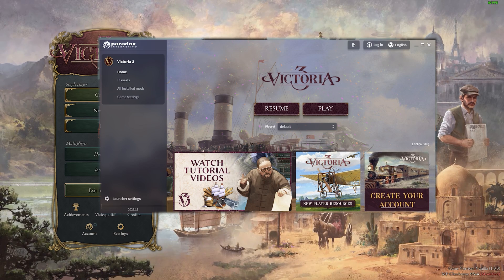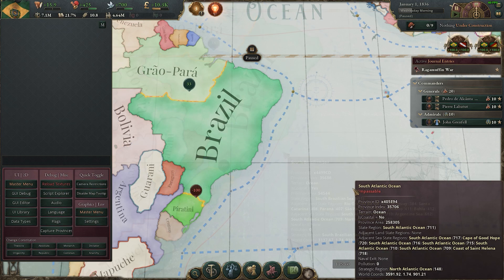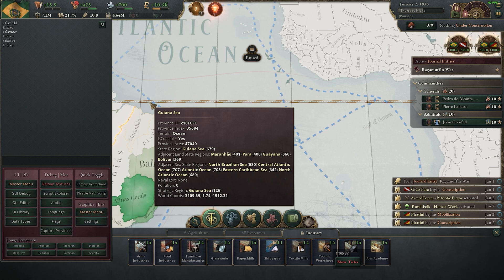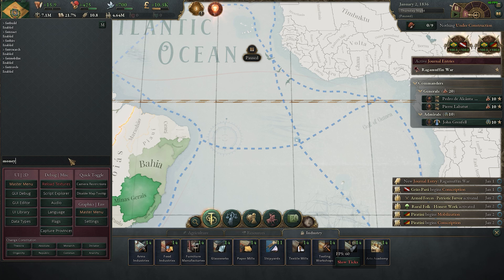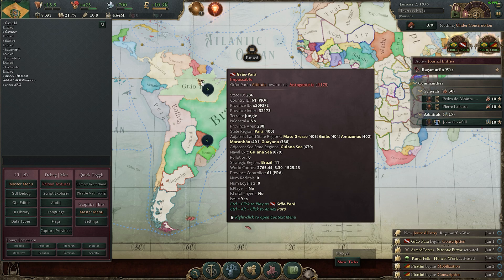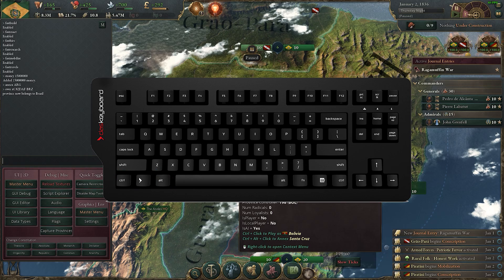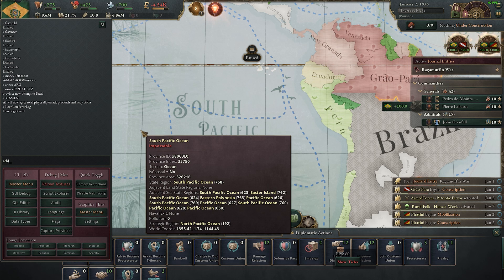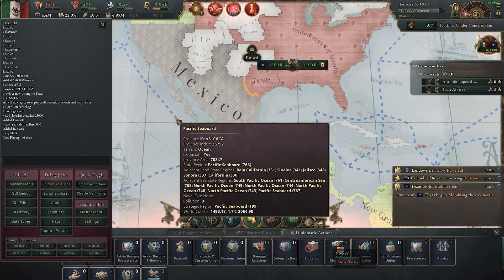How To Use The In-Game Editor / Debug Console Mode / Victoria 3 Tutorial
In this Victoria 3 video. I show you how to edit stats and everything else in the game, using the built in Console (aka Debug Mode). By accessing the console, you can change take over any piece of land, edit your army and so much more. There really is so much you can edit with the console, so check out the video to learn more.
Open Debug Mode On Steam:
1. Right-click the game, open Properties
2. Add -debug_mode to the Launch Options at the bottom
3. Start the game
Timestamp:
0:00 How To Load Debug Mode
0:25 How To Open Debug Menu In Game
0:33 Fast Build
0:46 Edit Laws / Policies
1:11 Research Anything
1:19 Instant Troops
1:35 Add Money
1:51 Own Any Piece of Land
3:04 God Like Diplomacy
3:42 How To Switch Country